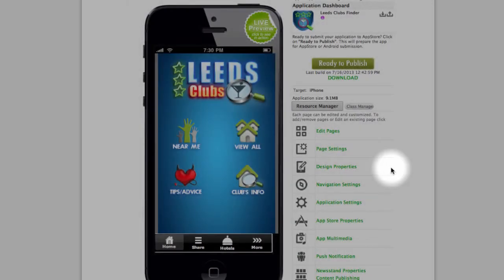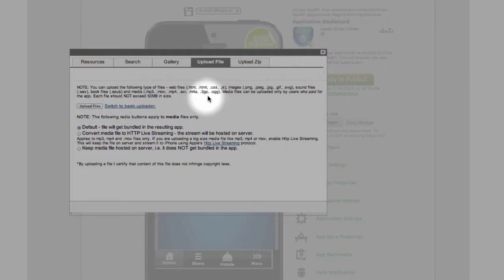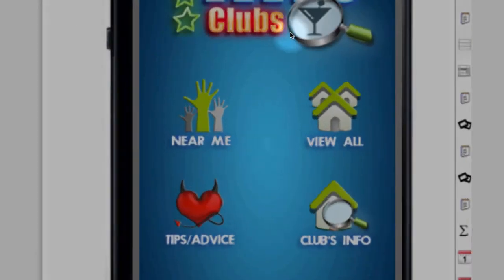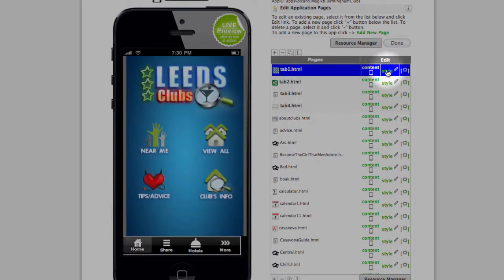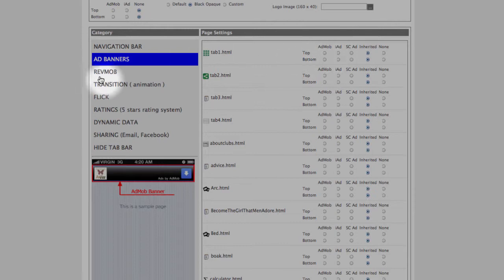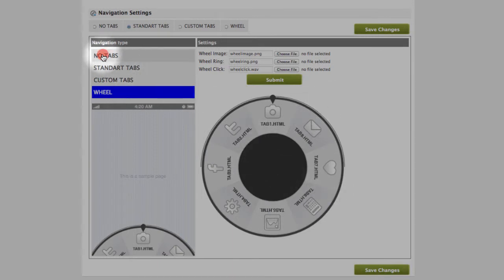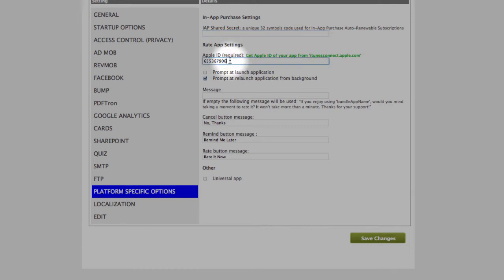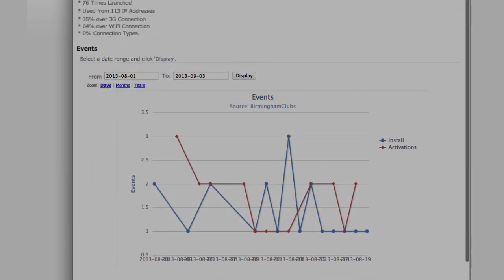Mobile Apps Online Maker Control Panel Overview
- Make Your Own Apps For Free! Creating mobile applications were once limited to techie individuals who had extensive knowledge about such topic. Now, with the launch of AppsVolcano.com, an internet-based platform that allows mobile applications to be created within a few minutes, even those with no special knowledge can successfully create mobile apps and earn from them.

Users can choose from several templates including the business app that is meant for business people who want to create an app that enables them to get in touch with clients and team members at all times. Meeting can also be scheduled through the application. The app comes with a calendar where info can be stored.

The Artist's Portfolio is designed for those who love art. Photographers, writers, and singers, and painters can get enough exposure through the app. Push Notification is provided to people with the app as well as many other features including social sharing and access to blog and newsletters.

A template for restaurants & bars is also available. The app allows different menus to be created and updated anytime. Other features include table booking, customer feedback, and photo gallery.

For those who want to create an app that allows the user to access news channels, the blog template is available. Through the app, the latest news can be downloaded and accessed if offline. Updates from different sites are possible through feed integration.

The quiz app is utilized when creating a quiz. An app especially made for friends or a particular community can be created with the template. Promotions are also possible with the use of the app through competitions.

The e-book app is the template needed to make and sell e-books. Distribution is also offered for free. Last is the music band template designed for music bands and their supporters. The latest release, band performance, and social sharing are found in the app.

To get started, AppsVolcano.com provides customers with several plans to choose from starting with the free plan. The app offers one free app plus one update per month. Next is the basic plan with a price of $9.99 per month. The owner can add an ad banner and target iPhone, Android, and web apps. The plus plan is $29.99 per month that allows 3 apps to be created plus 3 updates each month. It includes push notifications and also targets the iPad.

A premium package worth 49.99 per month covers 5 apps and unlimited updates. It also comes with In Apps features. The package targets the Kindle apart from those covered by the plus plan. Last is the unlimited plan. For $99.99 each month, one can make unlimited apps.

If you are someone who has made money making and selling apps or someone who wants to earn money from this venture, AppsVolcano.com is the site for you. It is where you can create apps without the need for special knowledge. Monetizing your apps is simple and affordable with AppsVolcano.com.